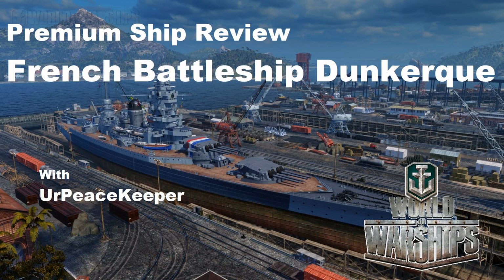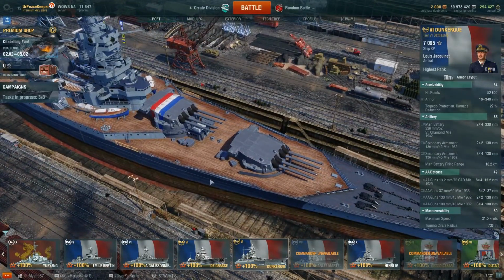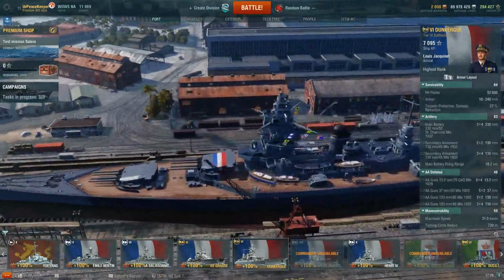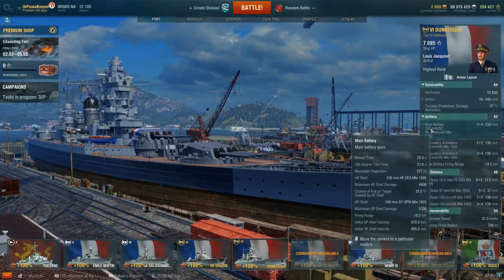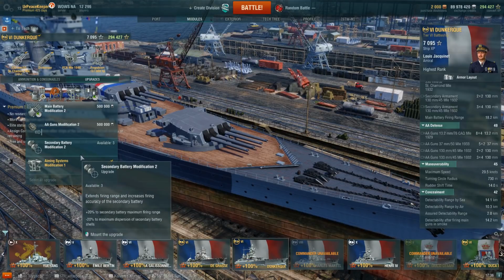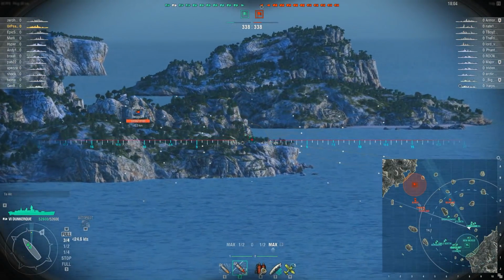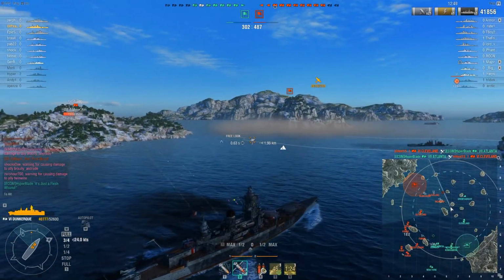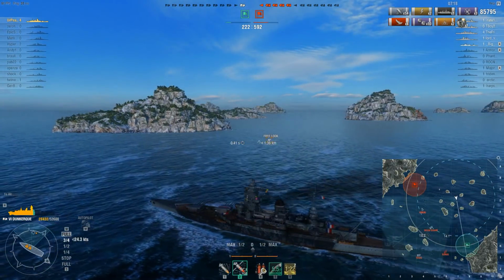Premium Ship Review - French Battleship Dunkerque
Table of Contents (Click to Skip):

The Dunkerque is a unique T6 battleship due to it's bow forward configuration of it's guns and quad gun turrets.  It is a design that few ships took on and few wore as well as the Dunkerque and Strasbourg did.  In terms of in game play style, Dunkerque is the pinnacle of the "bow forward" camping play style and is absolutely a riot to play.  Her good speed and maneuverability allow her to flex her presence across the battlefield to engage the broadsides of enemy ships and when that doesn't work, the HE is potent as well, even though in real life they never had HE!